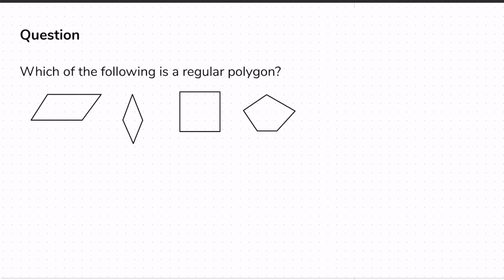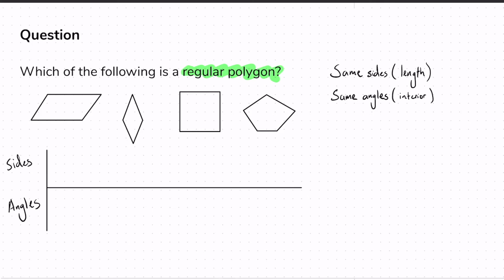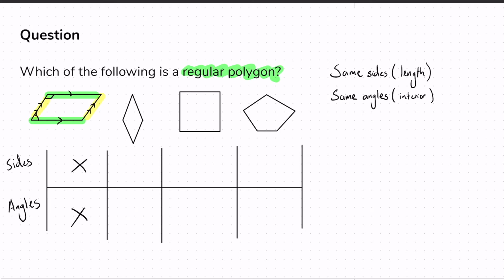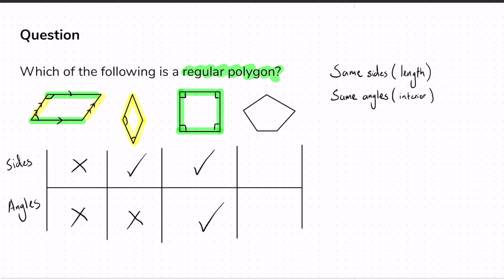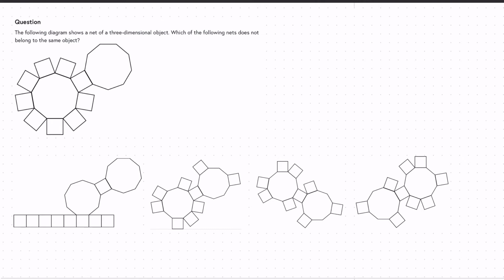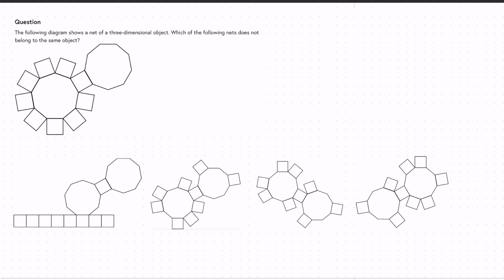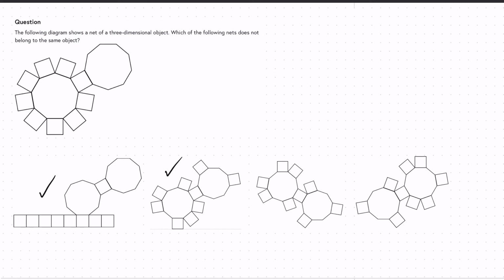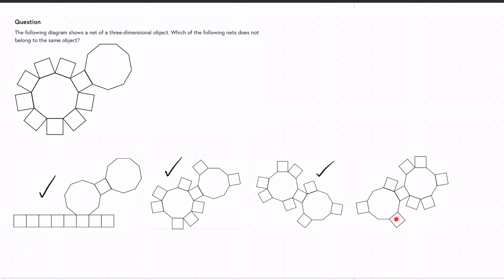How to identify polygons and nets | GCSE & IGCSE Maths | AQA, Edexcel, CIE, OCR and O Levels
(I/GCSE) Identifying polygons and nets is easy when there are video lessons to help you learn!